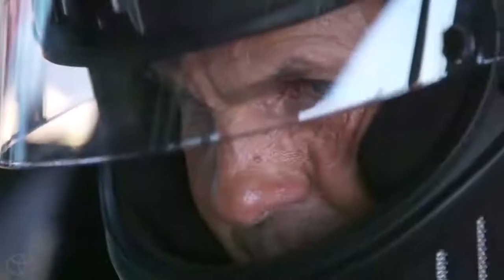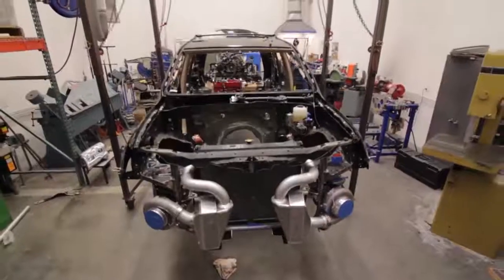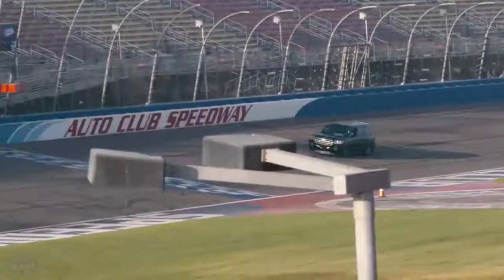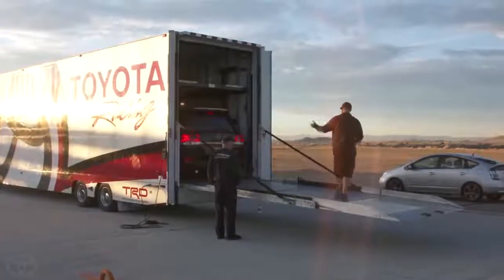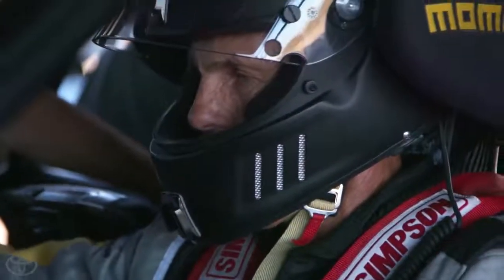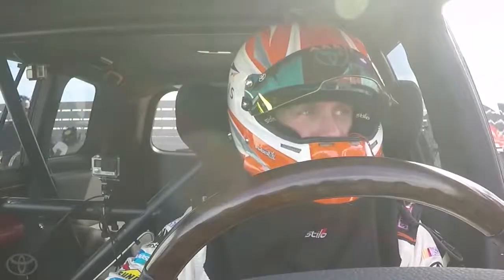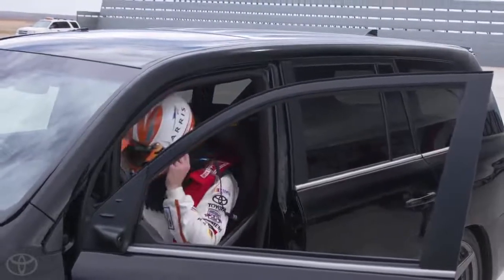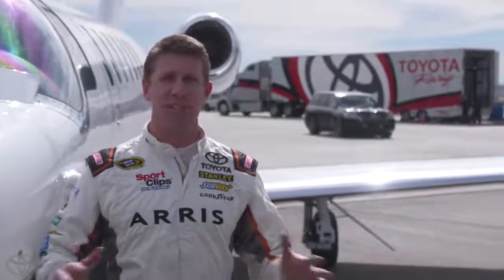SUV Tercepat di Dunia !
Untuk menciptakan SUV tercepat di dunia berbasis Toyota Land Cruiser ini,mesin 5.700 cc V8 berkode 3UR-FE dijejalkan turbo Garrett ganda dengan boost 55 PSI.